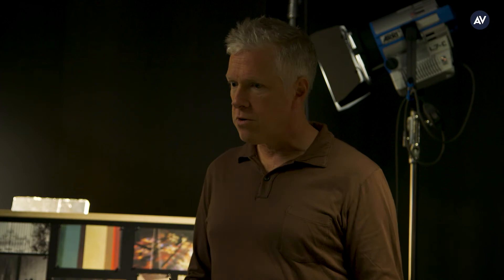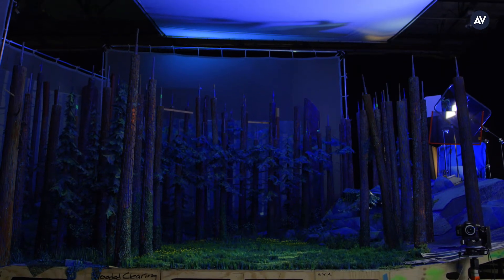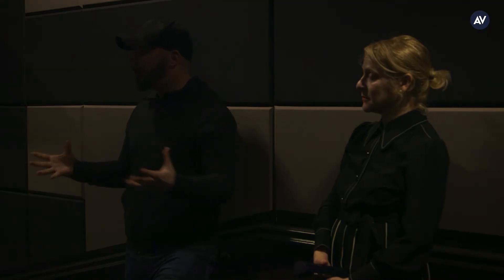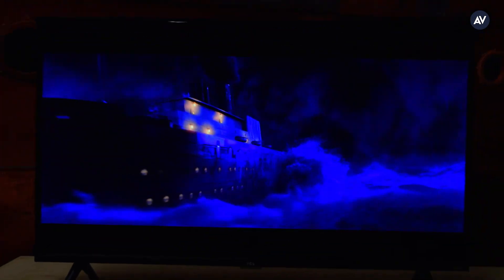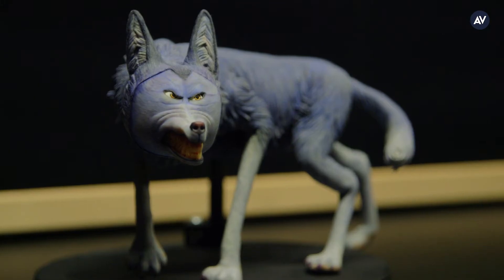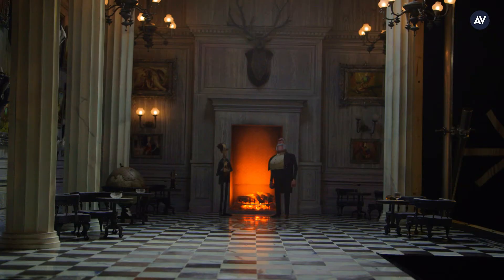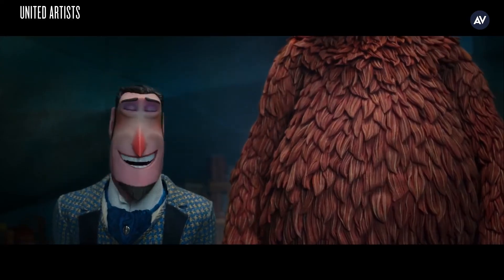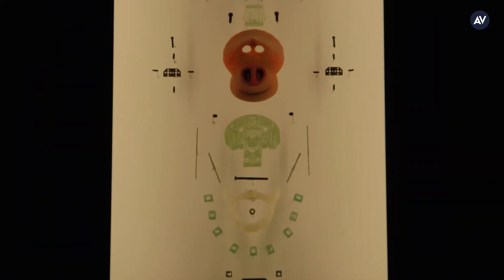Laika takes us inside their studio for a look at The Missing Link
Missing Link, the new stop-motion animated feature from Laika, follows a lovable sasquatch (Zach Galifianakis) who, tired of his life in the Pacific Northwest, travels to the fabled valley of Shangri-La to find his long-lost relatives. Ahead of the film’s release this week, Laika invited us to their studio to show us how everything came together for the film